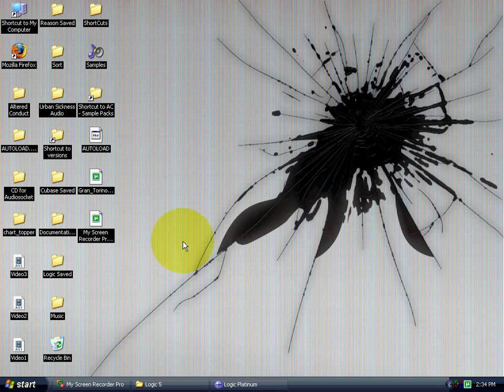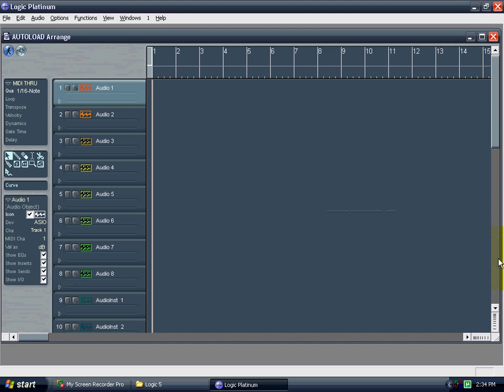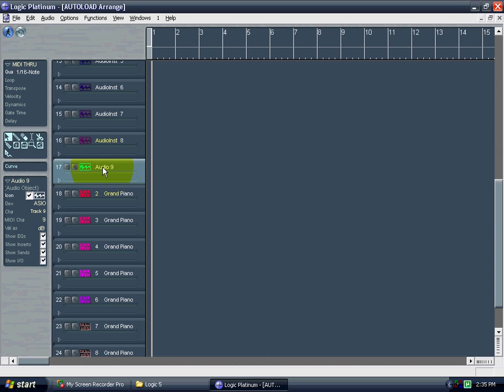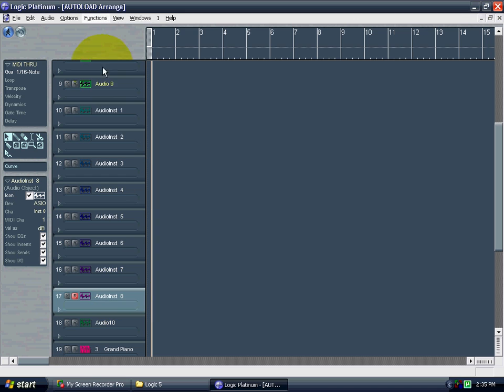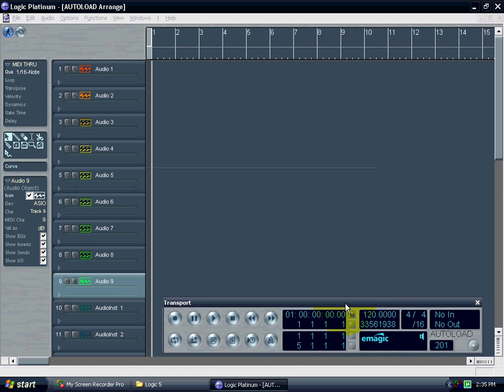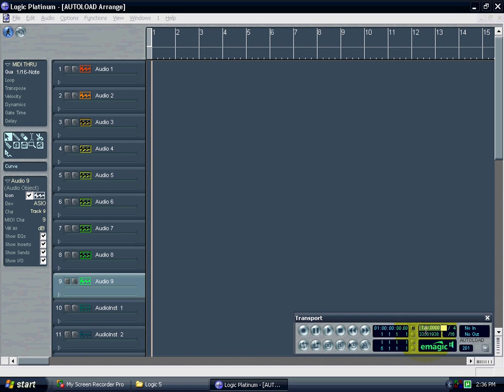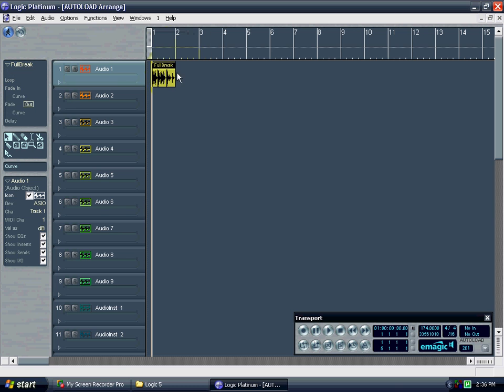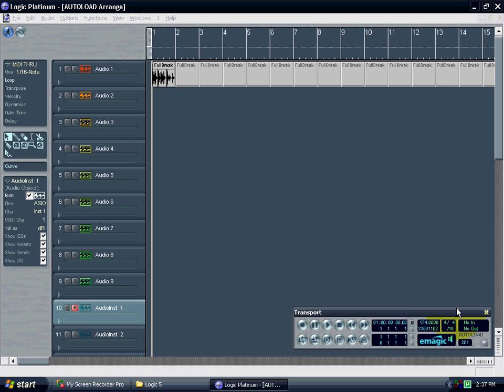Logic Quick Tips - Autoload File - Setting up a working template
In this video I explain how to sort out the file that Logic loads when you begin a new logic file.

If you have any questions or suggestions please feel free to get in contact with me.